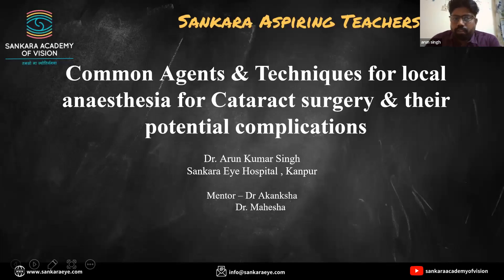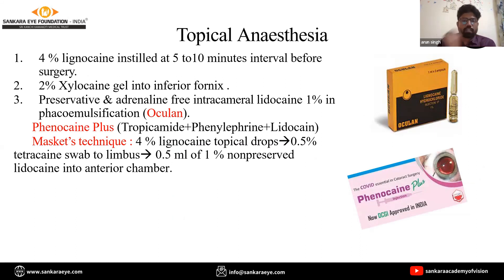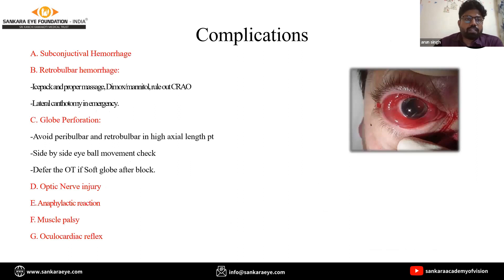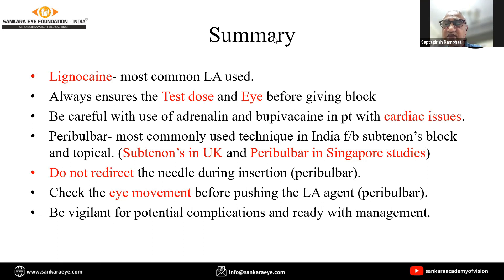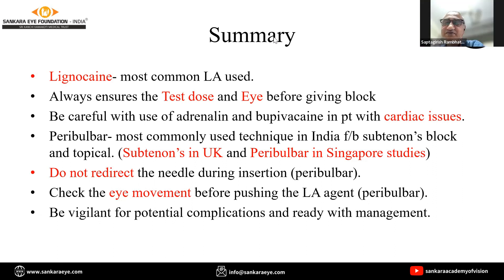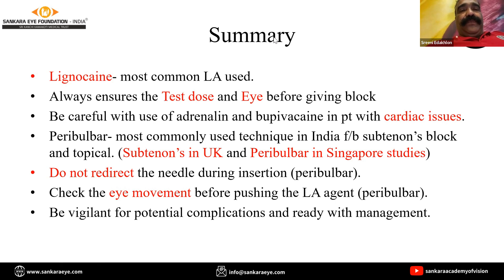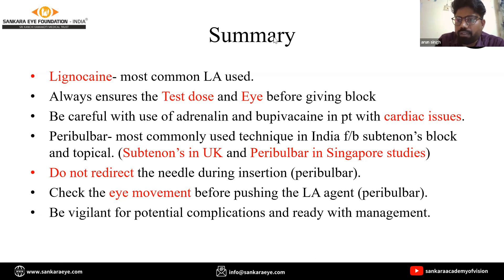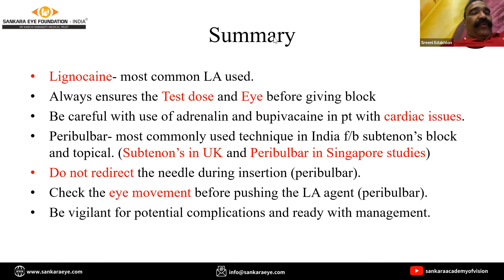Common agents & techniques for local anesthesia for cataract surgery & potential complications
Common Agents & Techniques for Local Anesthesia in Cataract Surgery | Dr. Arun Kumar Singh

In this ophthalmology lecture, Dr. Arun Kumar Singh discusses the common agents and techniques for local anesthesia in cataract surgery, along with their potential complications.

This session is part of the SATS - Sankara Aspiring Teachers Series, where DNB ophthalmology residents present key topics in a concise 5-minute format, supported by mentors and quizzed by eminent ophthalmologists from across India.

If you’re preparing for postgraduate ophthalmology exams or looking for a quick review on anesthesia techniques for cataract surgery, this lecture provides essential insights.

🔹 Topics Covered:
✔ Local anesthesia techniques – Peribulbar, Retrobulbar, Topical, and Sub-Tenon’s anesthesia
✔ Anesthetic agents used in cataract surgery
✔ Complications of ophthalmic anesthesia and how to manage them
✔ Frequently asked questions in ophthalmology exams

✅ Postgraduate ophthalmology students
✅ DNB and MS/MD residents
✅ Practicing ophthalmologists looking for a refresher